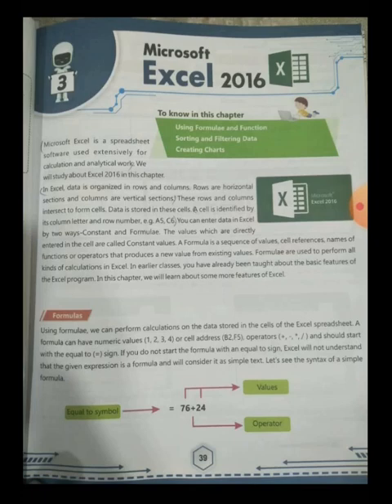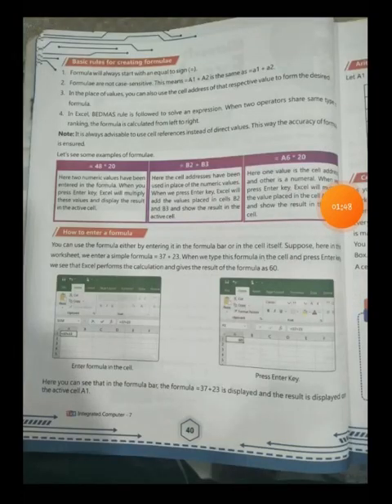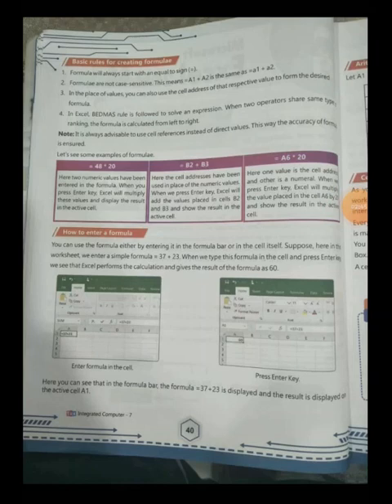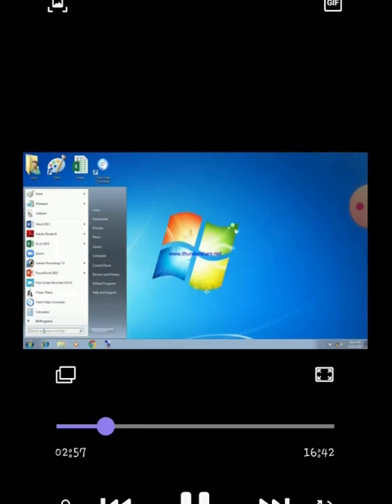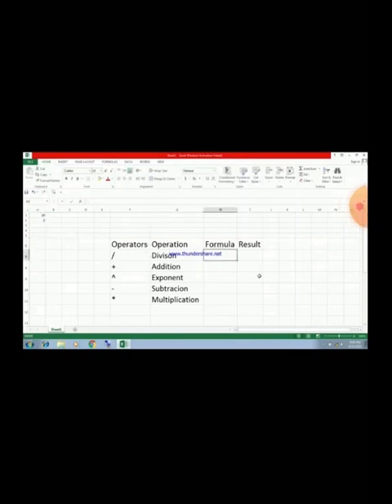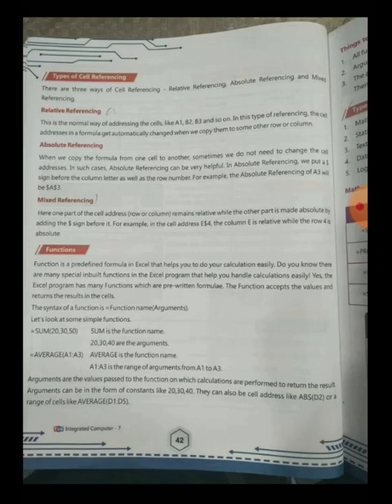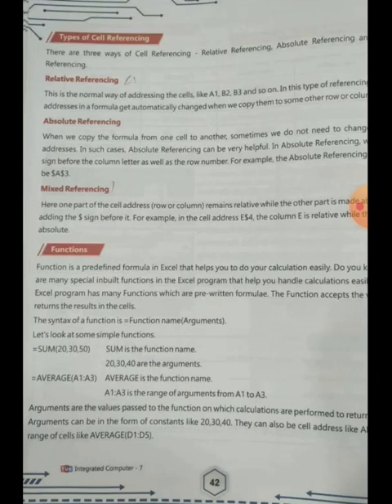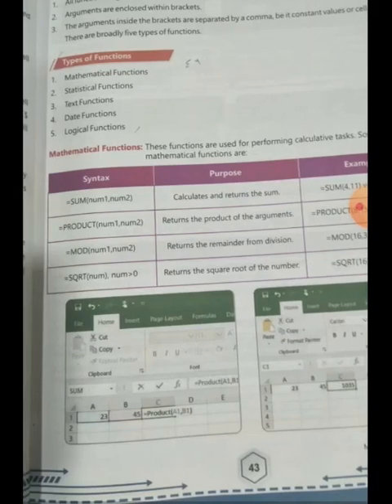Class 7 Chapter 3 Part 1